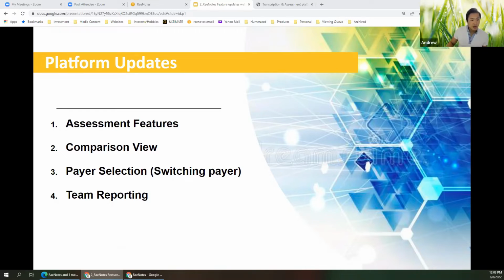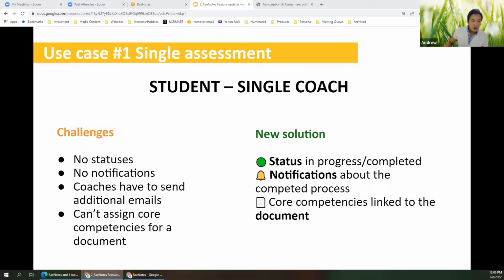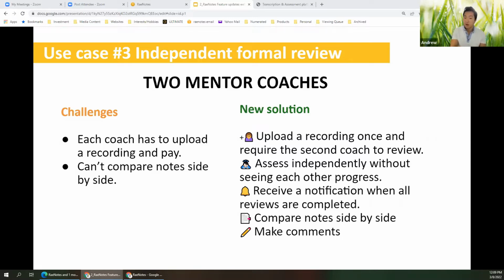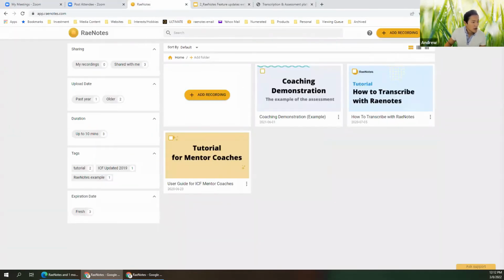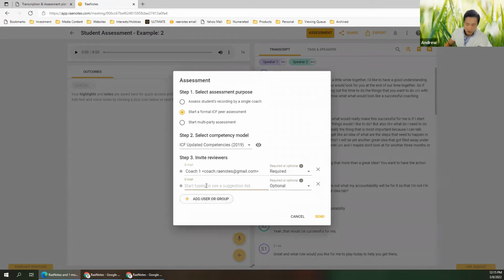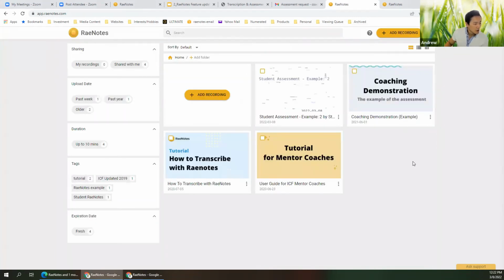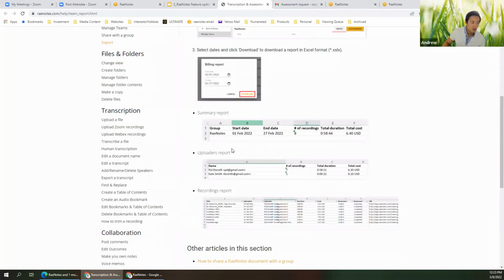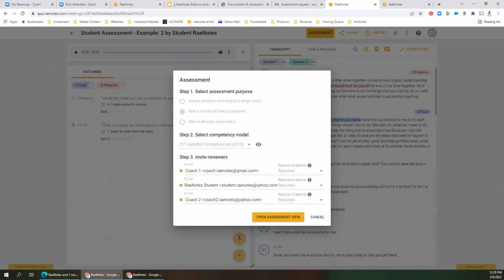Webinar: Assessment in RaeNotes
How to assess recordings with the new Assessment feature.